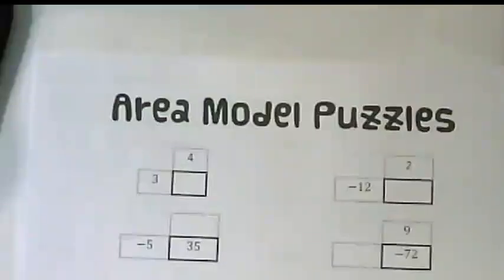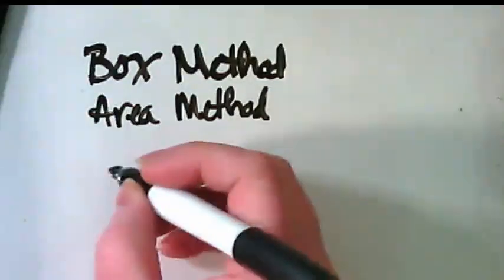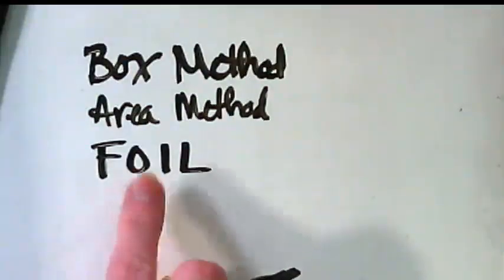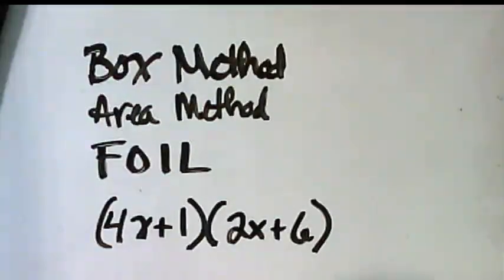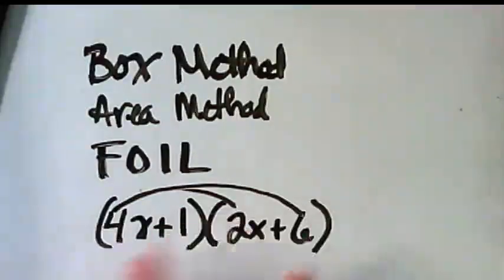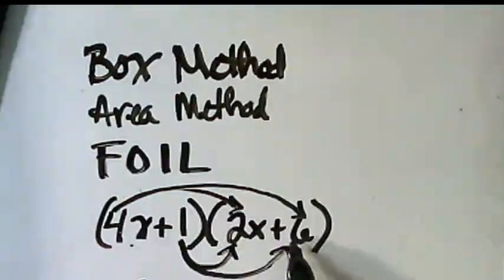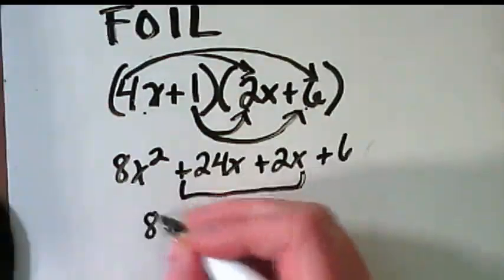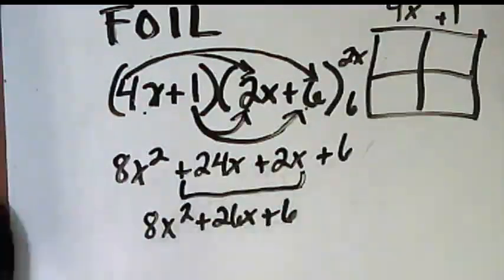Quick Intro to Foil Method